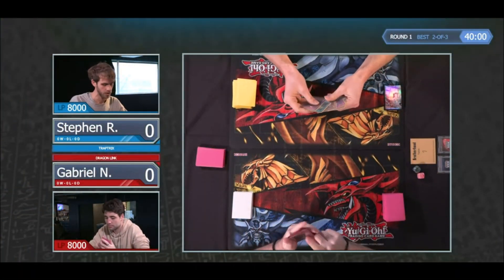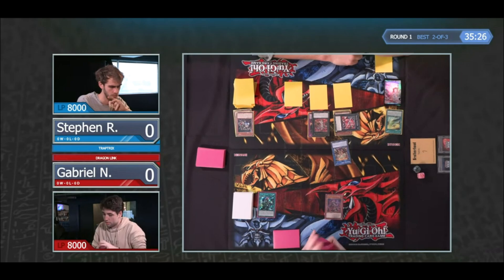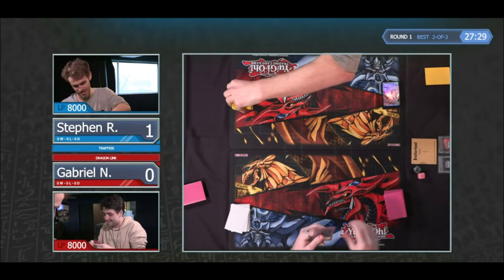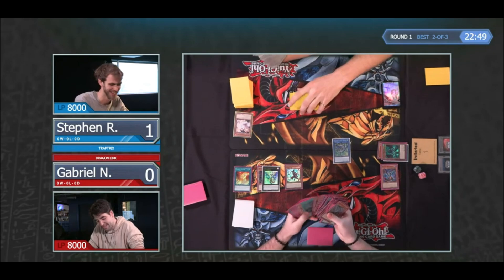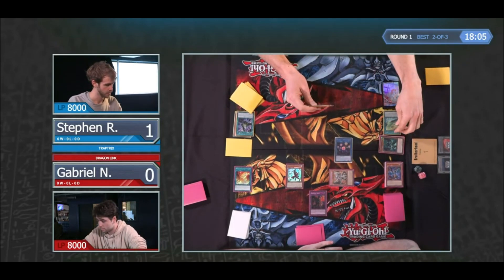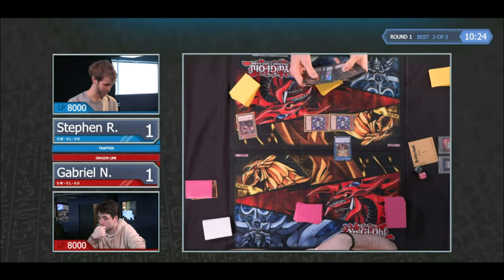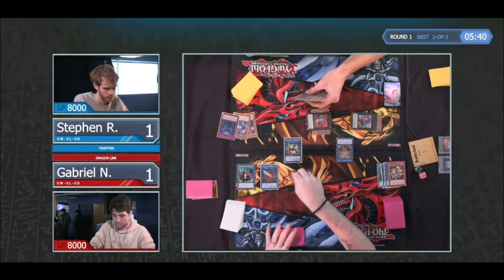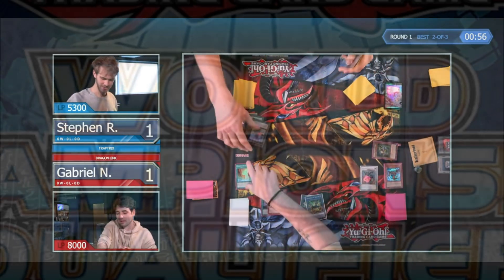Yu-Gi-Oh! WCQ UK Open Peckham March 2023 │ Traptrix VS Dragon Link │ Round 1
Yu-Gi-Oh! TCG World Championship Qualifier UK Open Peckham March 18, 2023

          Round 1

Stephen R. (Traptrix)
             VS
Gabriel N. (Dragon Link)

Timestamps
00:00 First Duel
09:27 Second Duel
21:47 Third Duel

Screen recorded and edited by: YGO duel replays